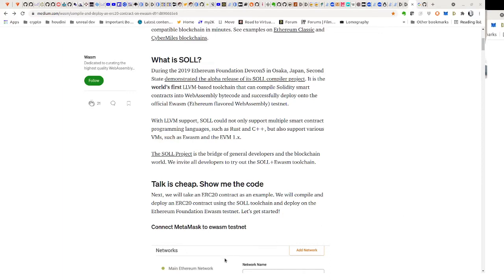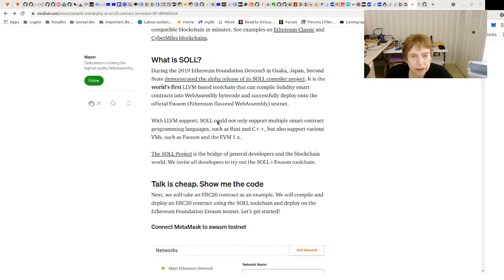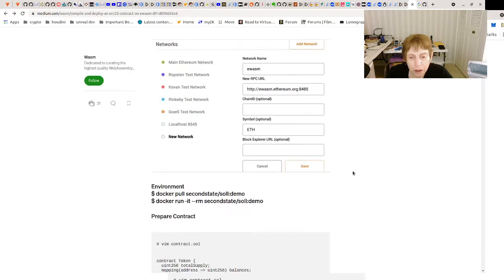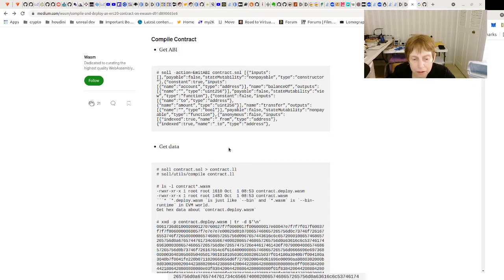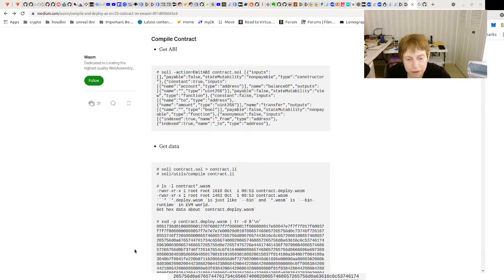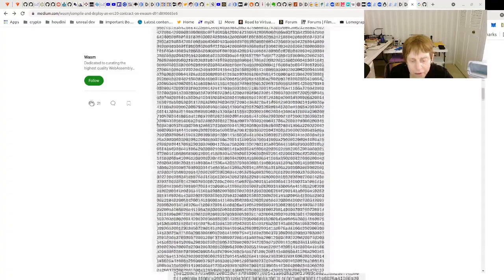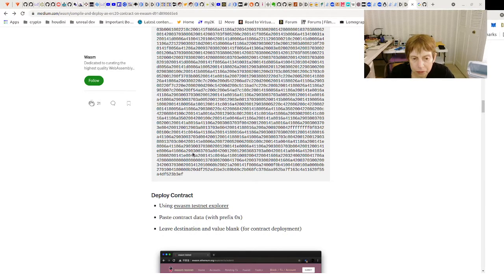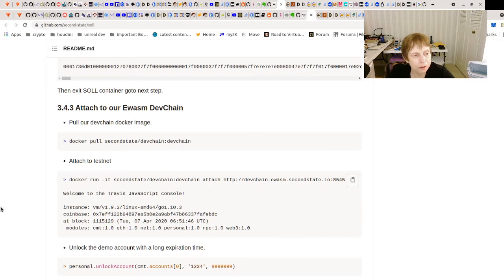SOLL Compiler Works!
We were able to get docker and the SOLL compiler working.  Unfortunately for some reason OBS wasn't picking up the terminal so we had to talk through it rather than demo as planned

Coming soon...working on a new report that will hopefully be of interest.